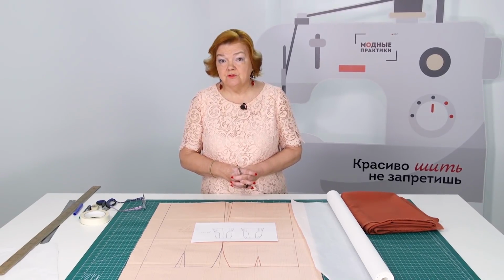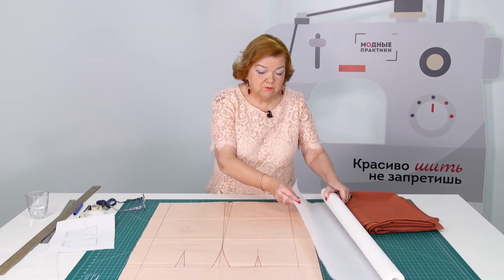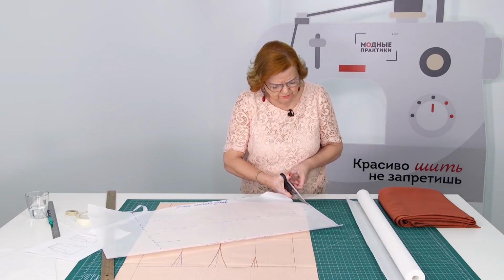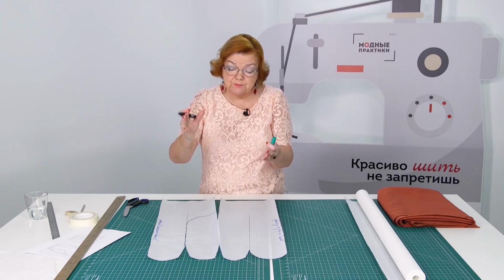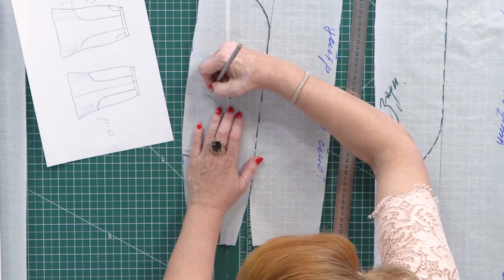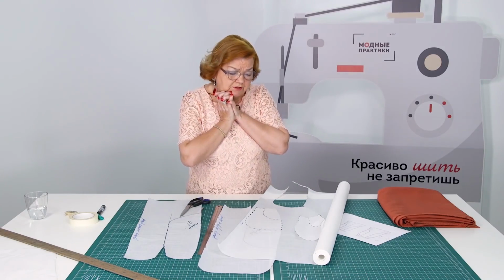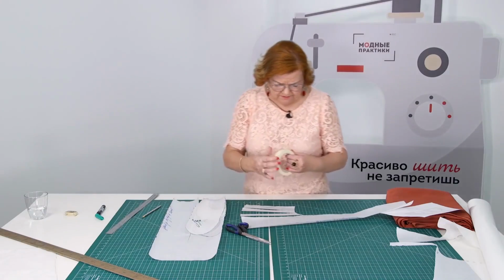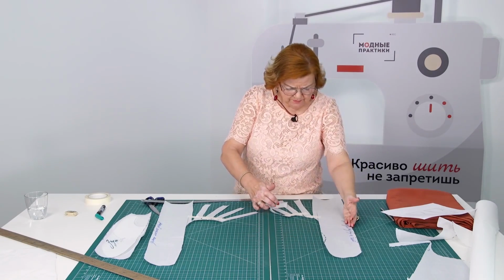DIY: How to make a flared skirt with the pockets. Pattern making. Part 1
Skirts are an important part of women's wardrobe. You’d better have several skirts of different designs for different seasons.
Today I'd like to show you a skirt of simple design. It is a fit-and-flare skirt, suitable for both slim and full women.